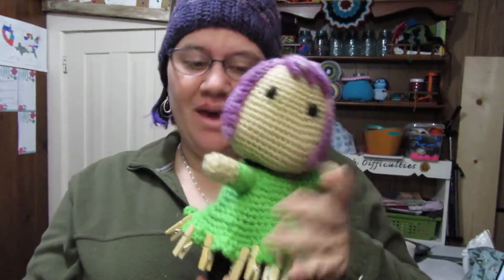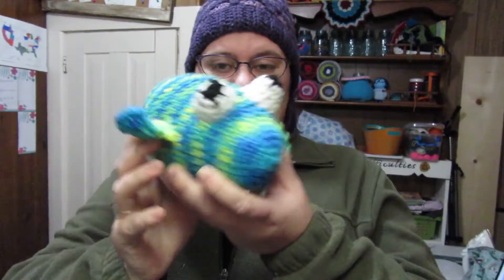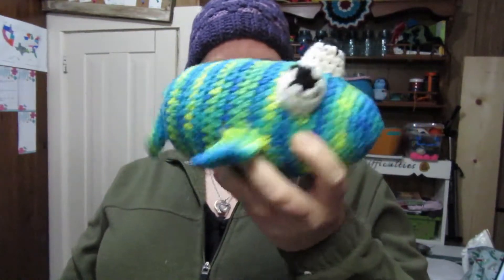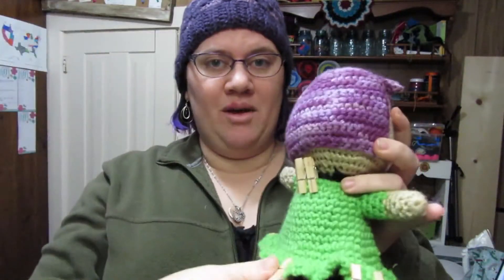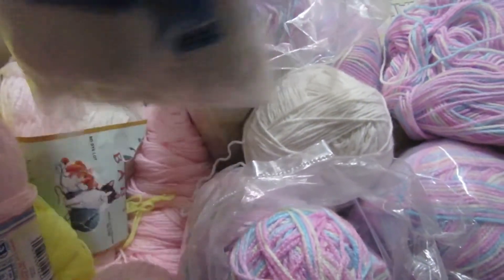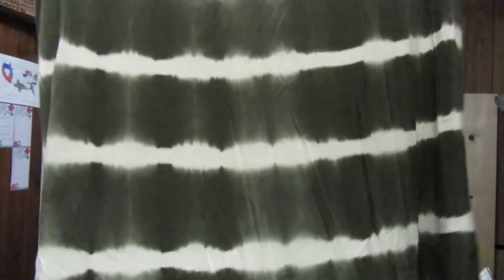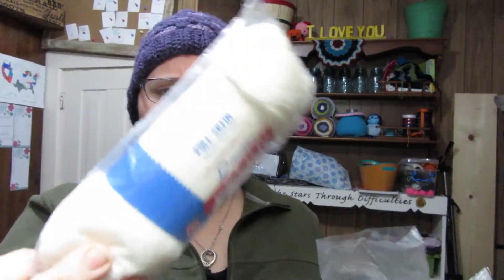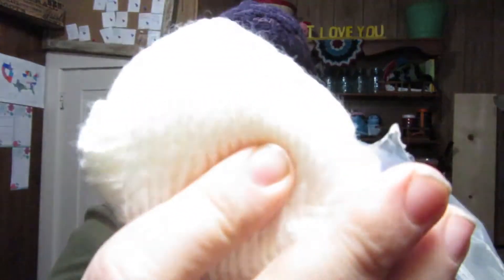LET PEACHLET PICK || Project No. 5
Ever feel stuck and confused about what project to start next? I certainly do, and I've found the solution! PEACHLET -- my fibery doppelganger will make the choice for me. And then I just have to follow through with her instructions. Come along with me as I adventure through my stash and my to-make list and see what creative things I come up with.

If you happen to have a friend who might also enjoy my crochet content, please share this channel with them. That would help me out a ton as I try to grow and develop better content for (and hopefully eventually with?) you.